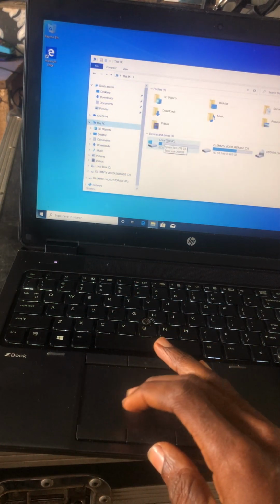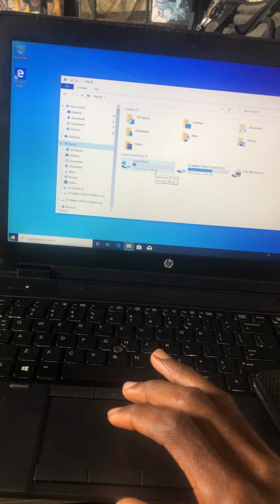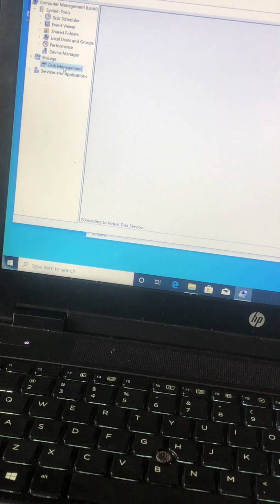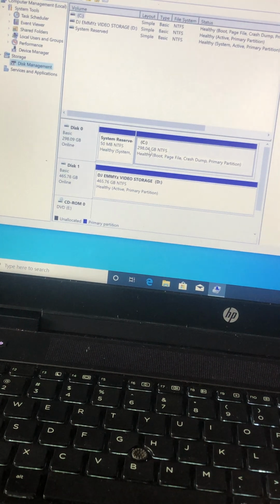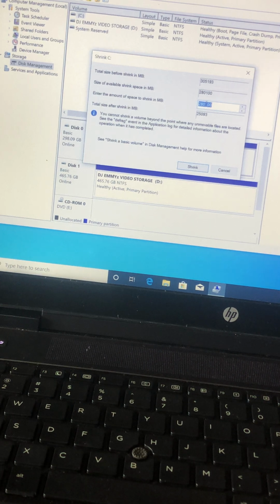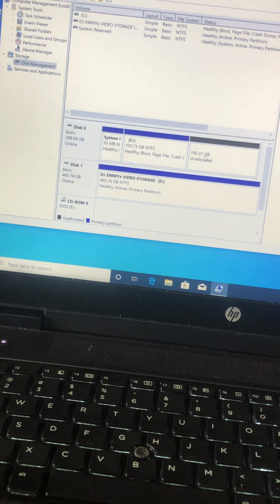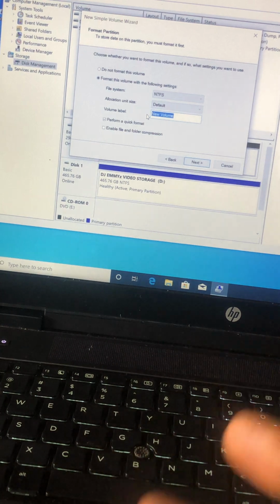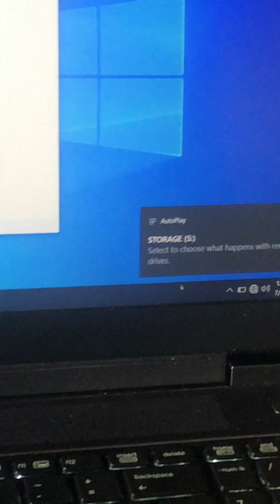How to Creat Extra partition on win 10